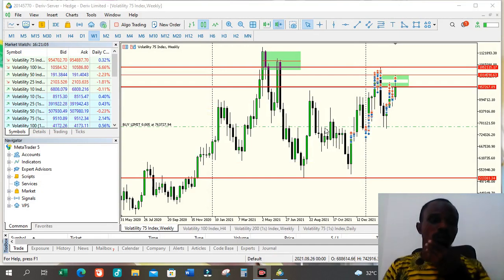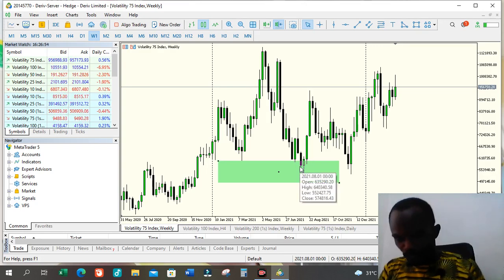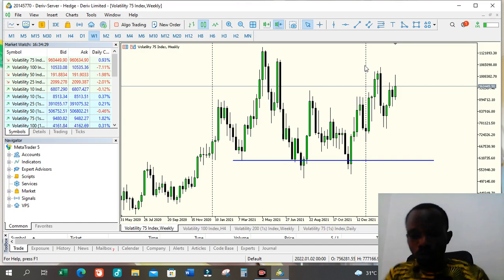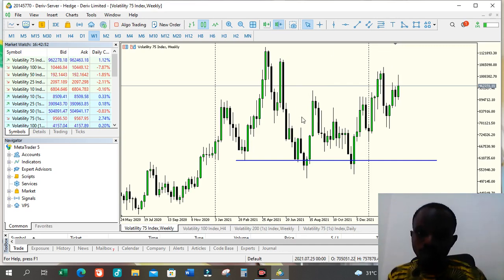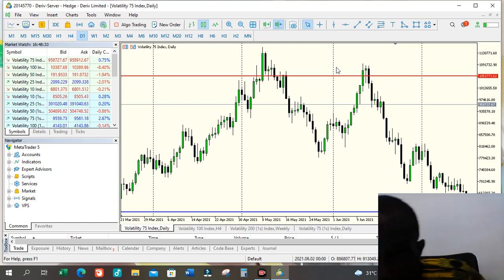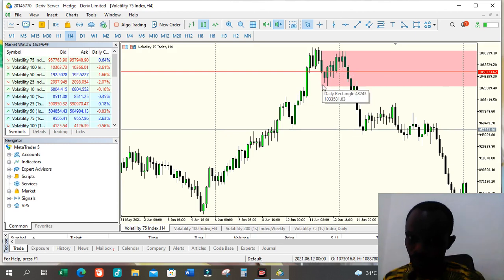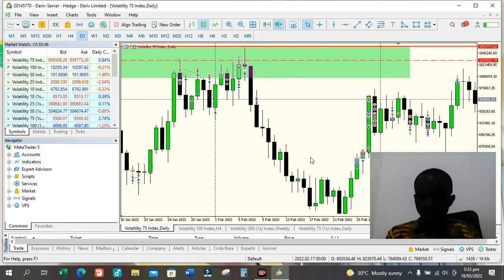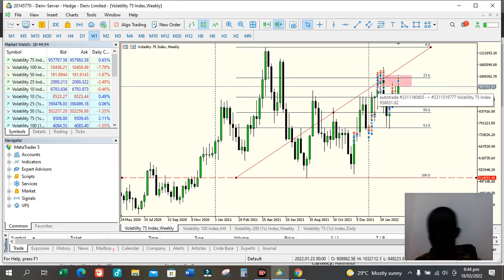VIX 75 ICT ANALYSIS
VOLATILITY 75 ANALYSIS WITH ICT STRATEGY